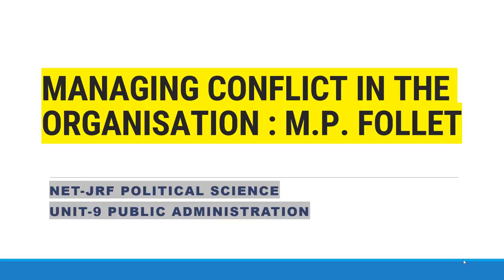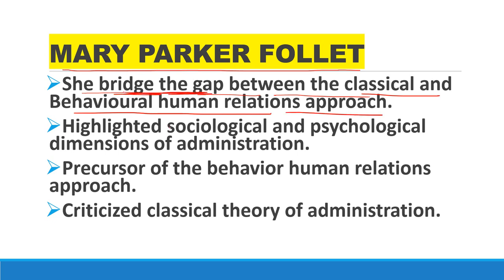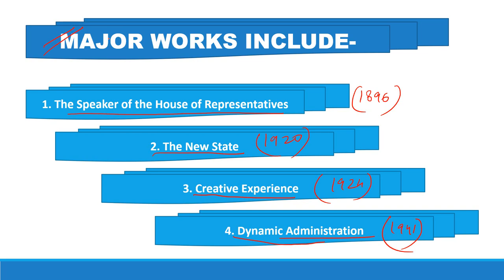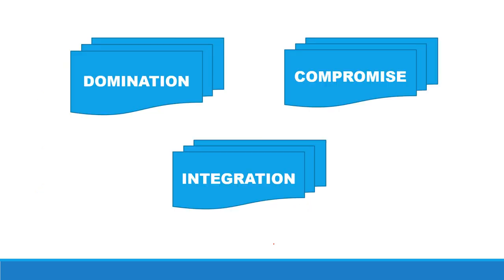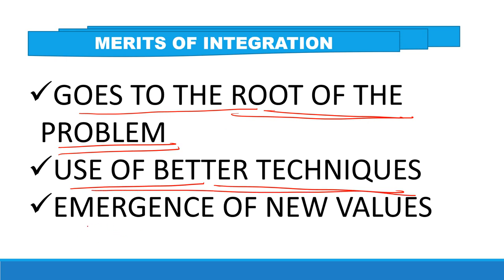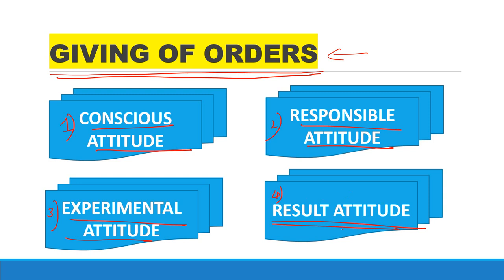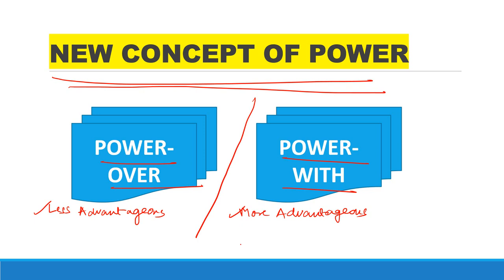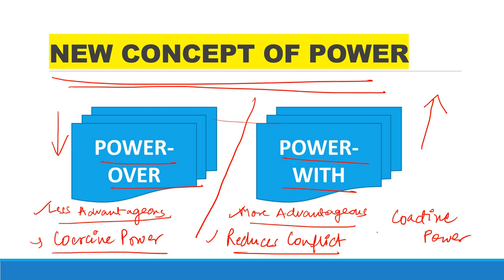Mary Parker Follett |Managing Conflict in Organisation| Paper 2 NTA-UGC NET| Unit 9- Public Ad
In this session we will be discussing a topic from NTA-UGC NET JRF Political science paper 2. This topic is in Unit 9-Public Administration.
The topic is Managing Conflict in Organisation by Mary Parker Follett (MP Follett).

mary parker follett management theory,
mary parker follett public administration,
mary parker follett management theory in hindi,
mary parker follett in hindi,
mary parker follett management theory malayalam,
mary parker follett conflict resolution,
mary parker follett management theory in english,
mary parker follett theory,
mary parker follett and chester barnard,
mary parker follett anticipated some of todays,
mary parker follett approach to management,
mary parker follett and elton mayo,
mary parker follett biography,
mary parker follett behavioral management theory,
mary parker follett behavioral approach,
mary parker follett beliefs,
mary parker follett conflict theory,
mary parker follett coordination,
mary parker follett constructive conflict,
mary parker follett conflict,
mary parker follett creative experience,
contribution of mary parker follett,
mary parker follett developed the notion that,
mary parker follett dynamic administration,
dynamic administration mary parker follett,
mary parker follett elton mayo chester barnard,
mary parker follett focus on,
mary parker follett foundation,
mary parker follett hawthorne studies,
mary parker follett human relations theory,
mary parker follett history,
mary parker follett human resource management theory,
mary parker follett human relations approach,
mary parker follett ignou,
mary parker follett integration,
mary parker follett in management,
mary parker follett leadership,
mary parker follett law of the situation,
mary parker follett management,
mary parker follett mother of modern management,
mary parker follett management style,
mary parker follett management theory summary,
mary parker follett on leadership,
mary parker follett organizational theory,
mary parker follett organizational behavior,
mary parker follett ppt,
mary parker follett pronunciation,
mary parker follett power,
mary parker follett power over power with,
mary parker follett scientific management,
mary parker follett the essentials of leadership,
mary parker follett theory in hindi,
mary parker follett the giving of orders,
mary parker follett the new state,
mary parker follett topic,
mary parker follett theory year,
mary parker follett the group process,
mary parker follett vs frederick taylor,
mary parker follett 1941
managing conflict in the organizations mary parker follett
net jrf public administration,
net jrf political science,
net jrf political science syllabus 2021,
net jrf political science in hindi,
net jrf political science books,
net jrf political science syllabus 2020,
net jrf political science syllabus,
net jrf political science books in hindi,
net jrf political science previous year question papers,
net jrf political science paper 2020,
net jrf pol science,
net political science,
net jrf political science class,
net jrf political science classes in hindi,
ugc net jrf political science cut off,
political science for net jrf,
books for net jrf political science,
strategy for net jrf political science,
unacademy net jrf political science in hindi,
net jrf political science in hindi book,
net jrf political science syllabus in hindi,
jrf political science,
political science net jrf mcq,
net jrf political science online classes,
net jrf paper 2 political science,
net jrf preparation in political science,
net jrf syllabus political science pdf,
net jrf political science question paper,
ugc net jrf political science study iq,
ugc net jrf political science syllabus,
political science net jrf strategy,
study iq net jrf political science,
net jrf political science topper,
ugc net jrf political science,
unacademy net jrf political science,
ugc net jrf political science books
jrf public administration
nta ugc net jrf,
NET JRF 2021
nta ugc net jrf kya hai,
nta ugc net jrf online form 2020,
nta ugc net jrf coaching,
ugc nta net jrf english literature,
ugc nta net jrf political science,
nta net jrf,
ugc nta net jrf net crackers,
ugc nta net jrf